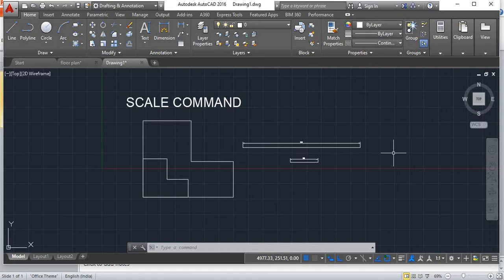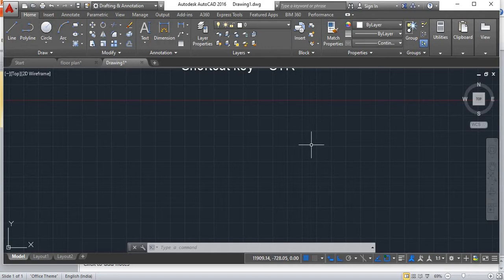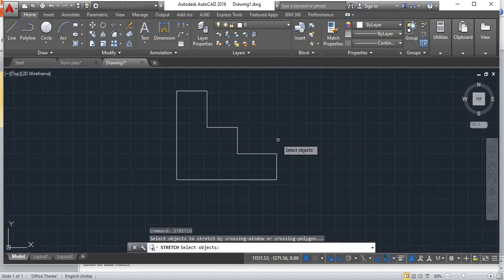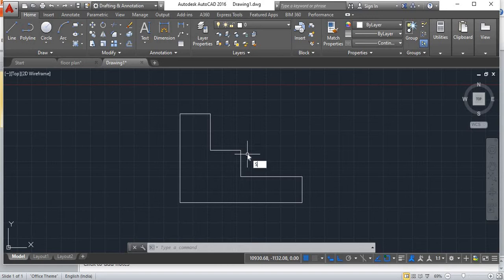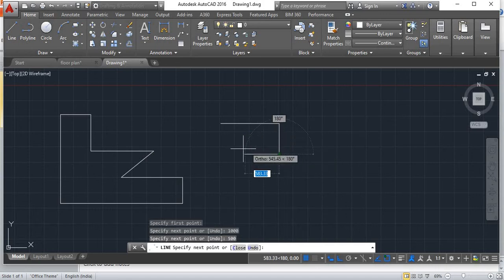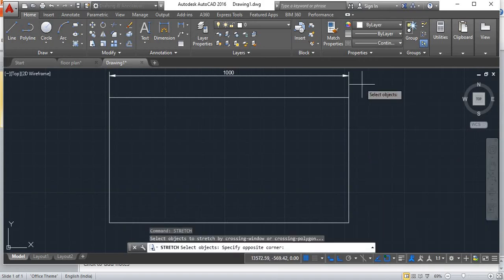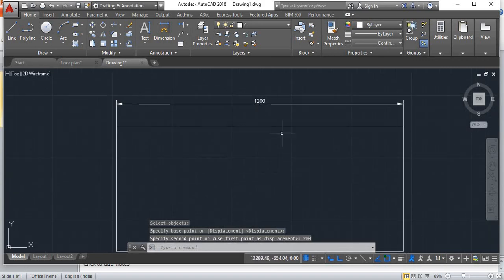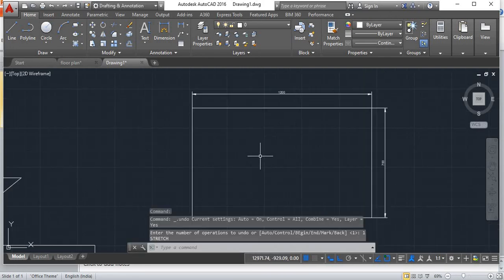How to use stretch command